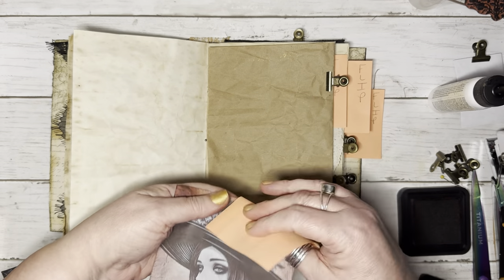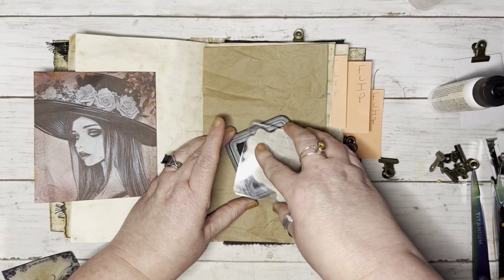Junk Journal Flip Pages - Prompt 6 for basepagespt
This is my day to present Prompt 6 - Flips for basepagespt . Come join me as I show you how I create several Junk Journal Flip Base Pages.

Welcome to the 2024 “base pages” collaboration, hosted by @PaperTerrace
And play along! Beginning July 15th there will be one video a day for inspiration on that prompt from other creators!
📖follow along the daily prompts and create a base page journal layout with your take on the prompt word.
for all the official info!

Check out all of the Collaboration Creators Listed below-

Goth Girls Digital Kit is available from Creating with Jovi's Etsy Shop.